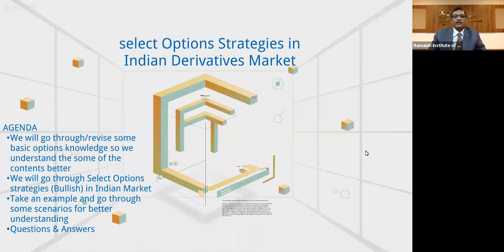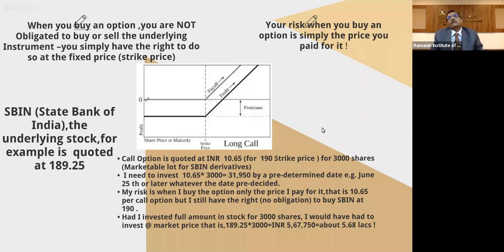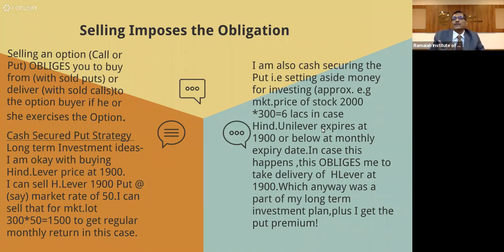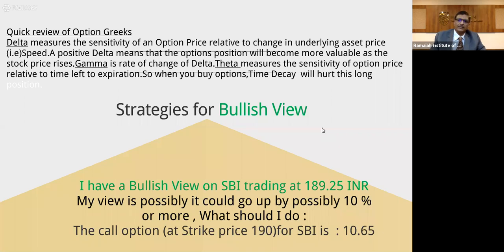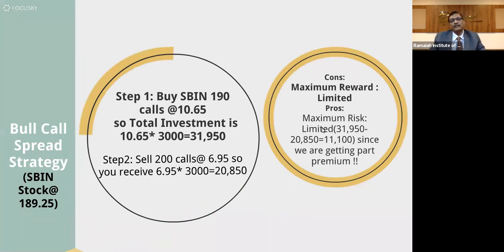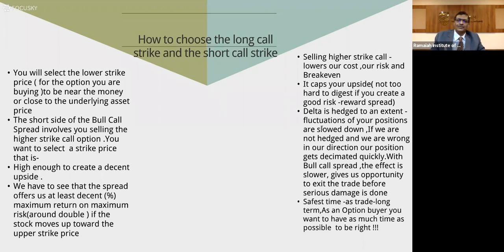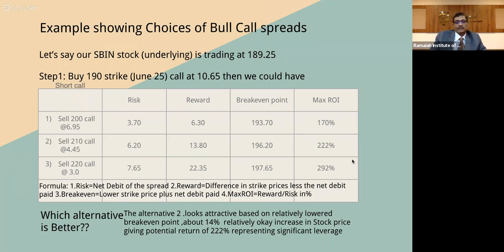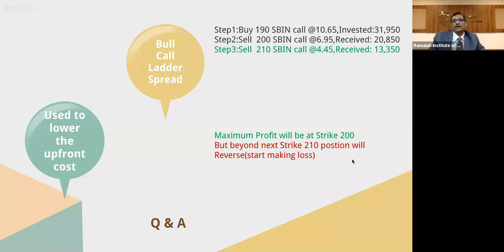Select Option Strategies in Indian Markets from Prof Sanjay Chari 10Jun20